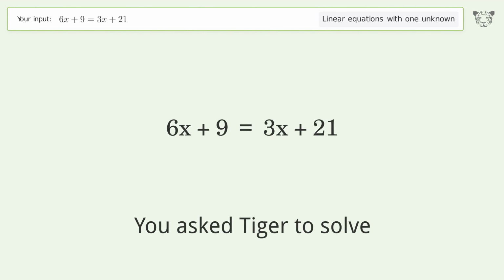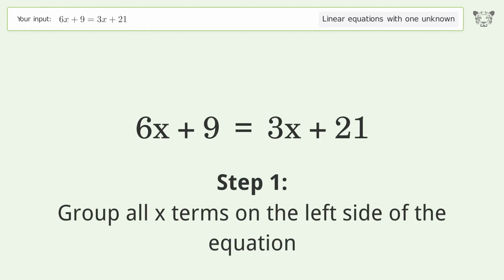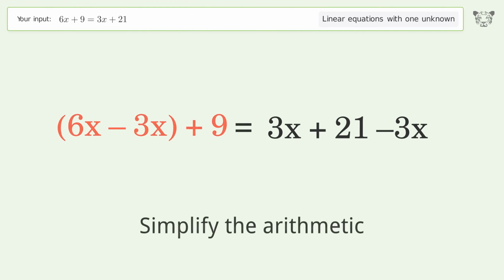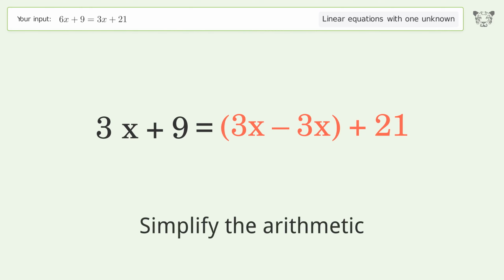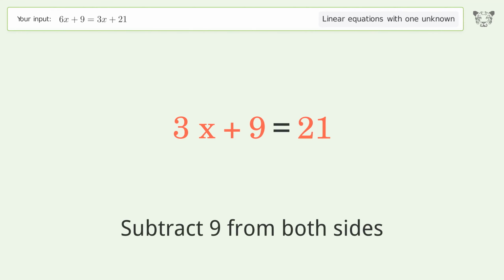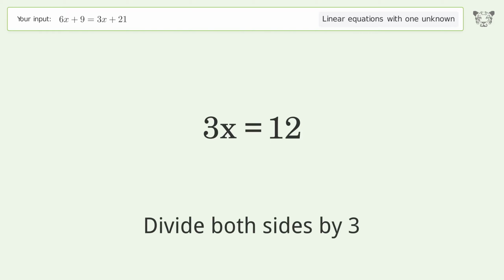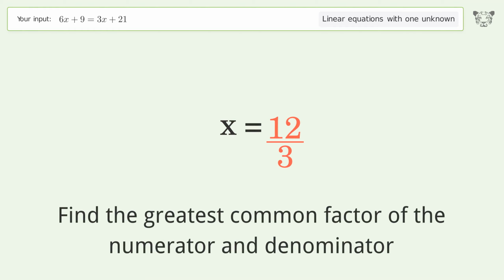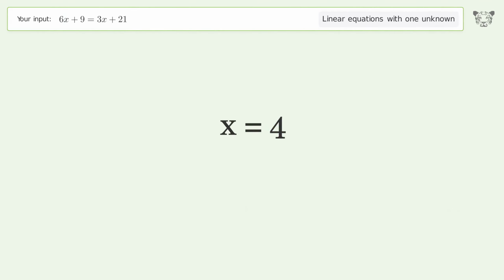Solve 6x+9=3x+21: Linear Equation Video Solution | Tiger Algebra